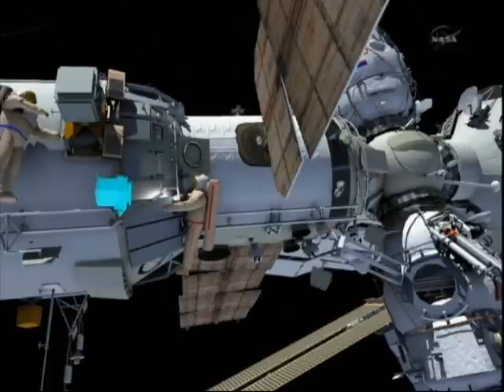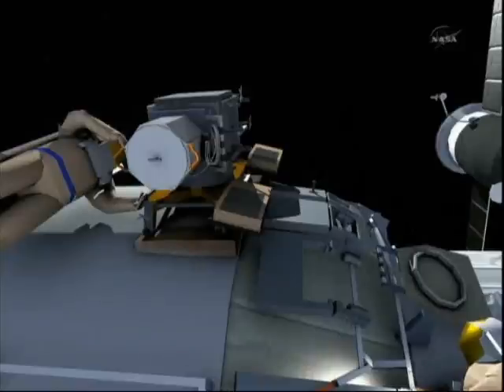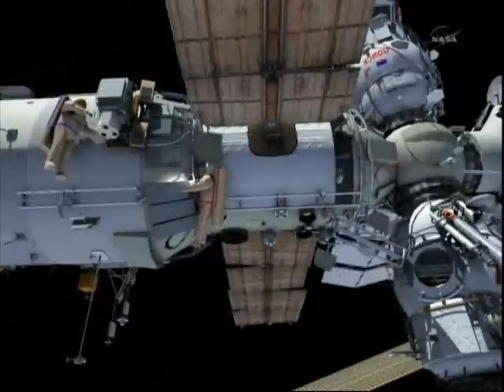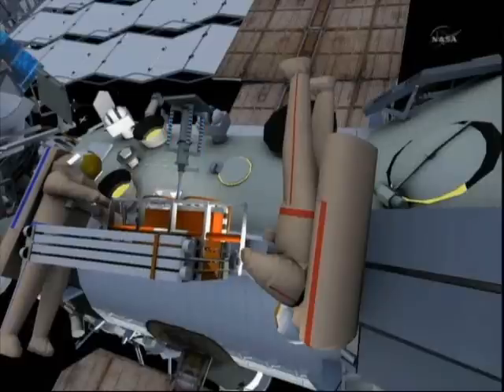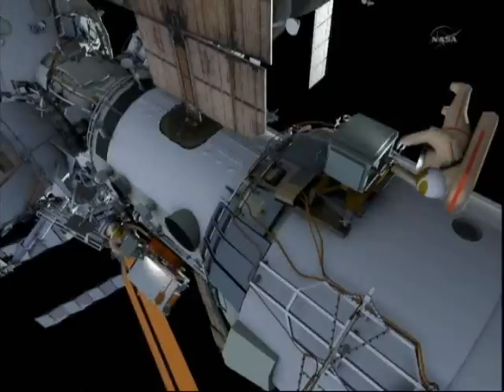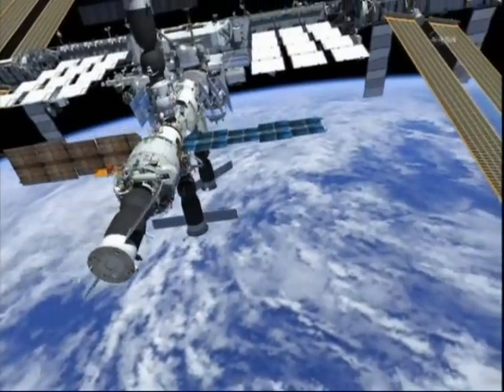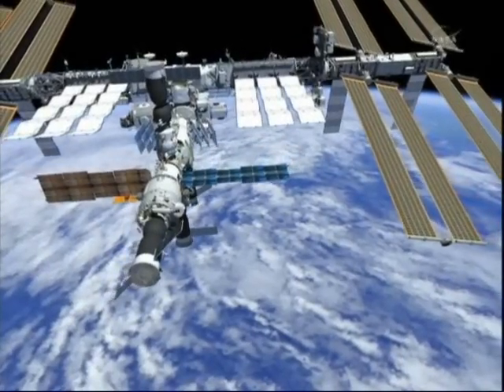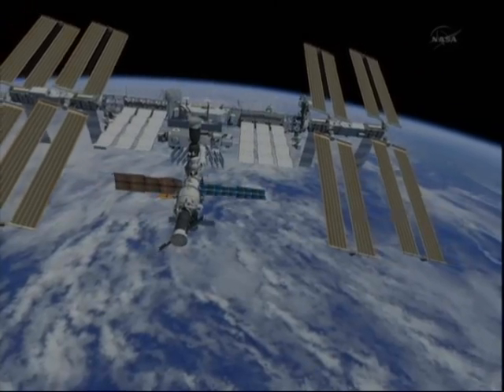Russian EVA 28 (time lapse) [with overview]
Time lapse of the NASA TV feed of the extravehicular activity (EVA) performed from the Russian Pirs module by Russian cosmonauts Dmitry Kondratyev and Oleg Skripochka on February 16, 2011.

The video is preceded by an overview of the EVA.

The time-lapse portion of the video is at approximately 30 times actual speed, and has been rotated 180 degrees for clarity of orientation.

"Circumspection" by Brian Boyko is available in the public domain